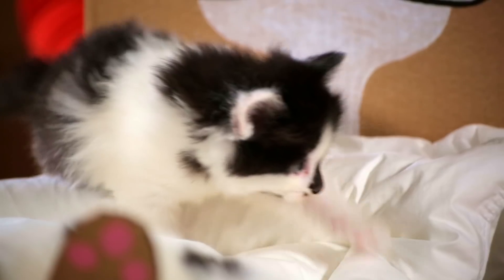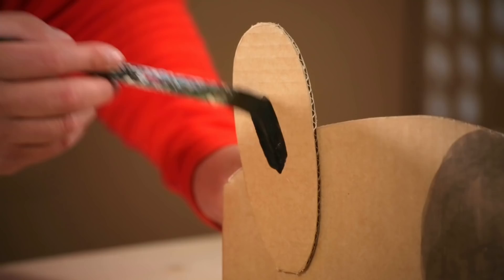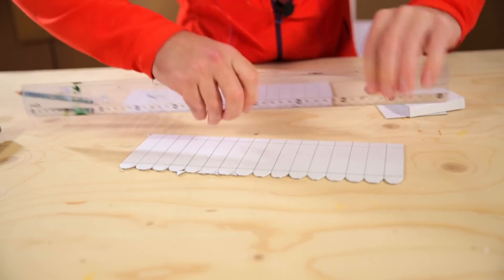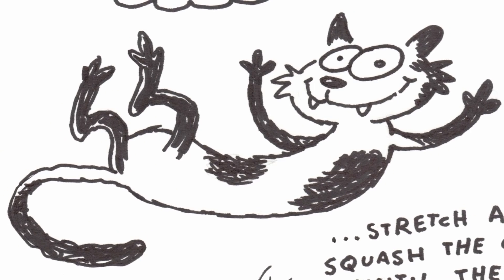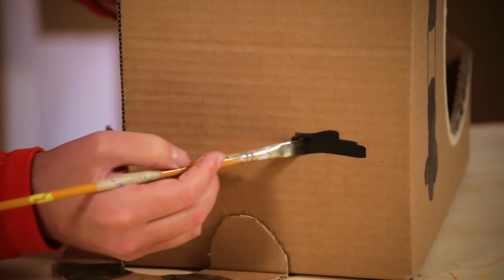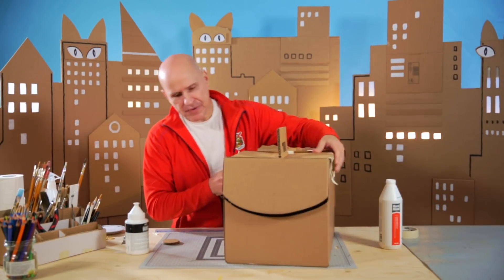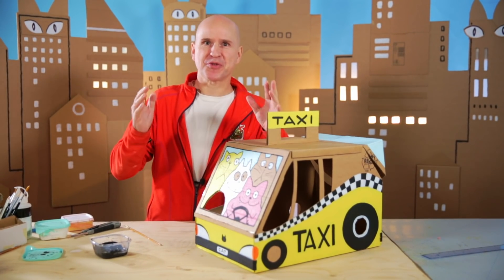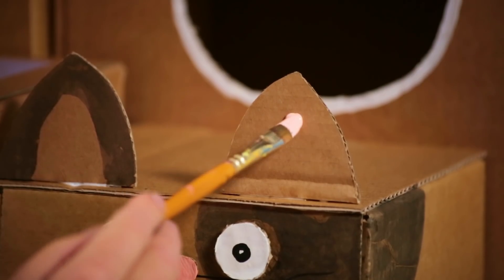5 DIY Cat Projects from Cardboard | Cute & Easy Ideas for Pets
Meeeow! Learn to make 5 fantastic and useful crafts for cats and kittens! Here's what we'll make:
1 - Cat Bed!
2 - Cat Restaurant!
3 - Cat Toy!
4 - Cat Carrier!
5 - Cat Tree!

Every Saturday we upload new DIY videos for kids.

😎Share your crafts with us on Social Media😎